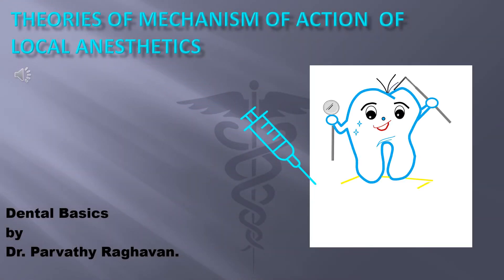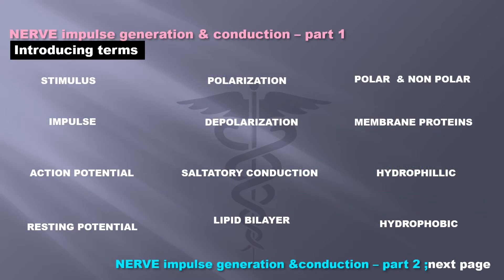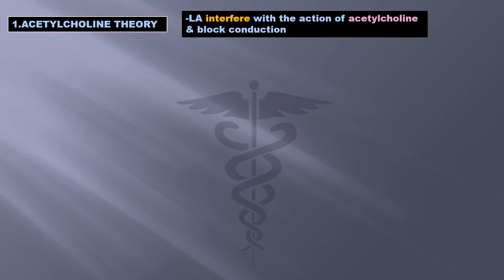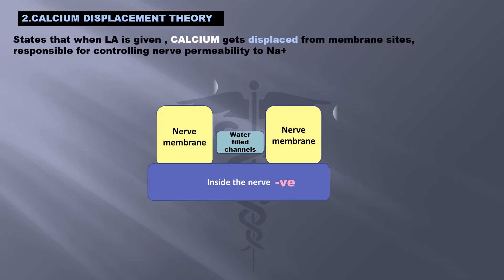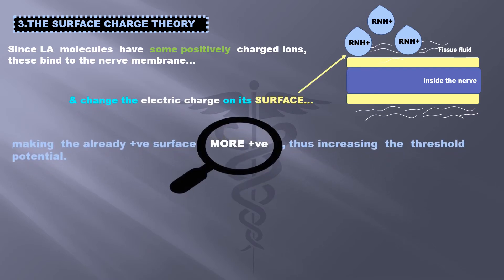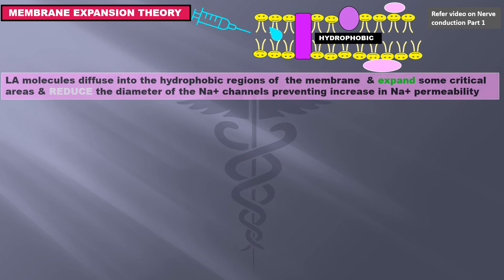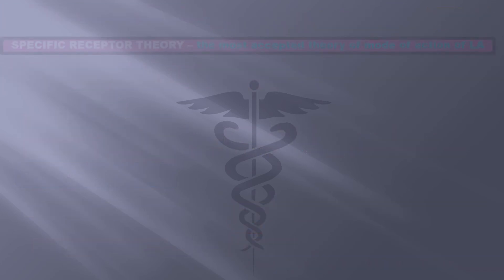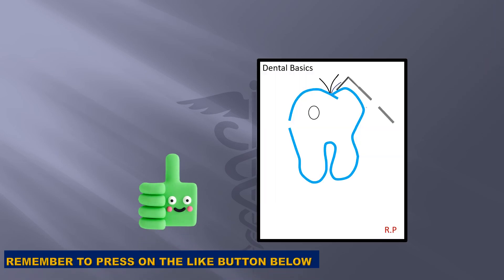Local Anesthetics-Theories of mechanism of action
Brief  description about each of the theories.

LINK for-
Composition of Local anesthetics.